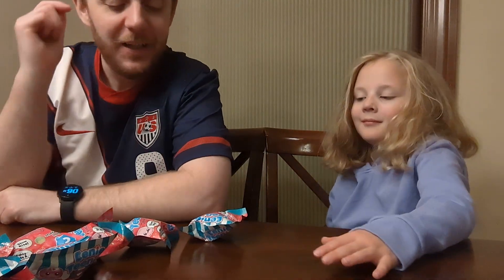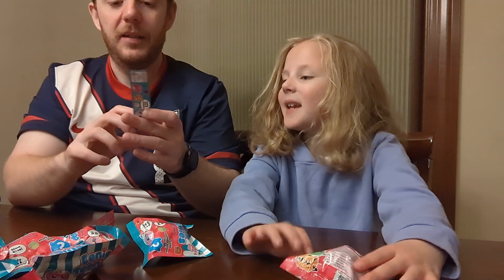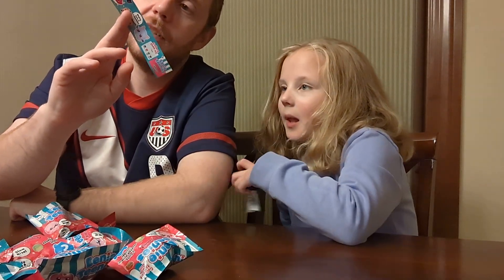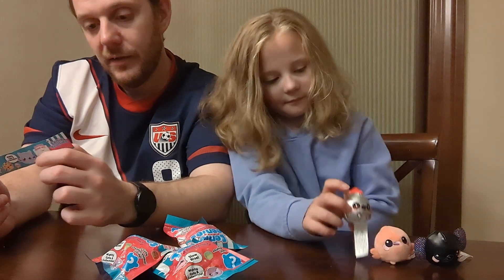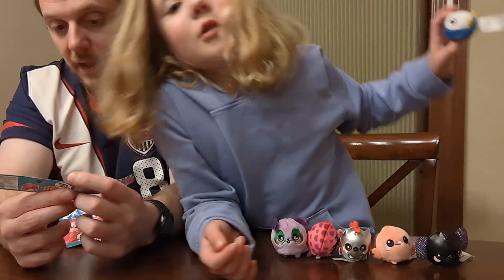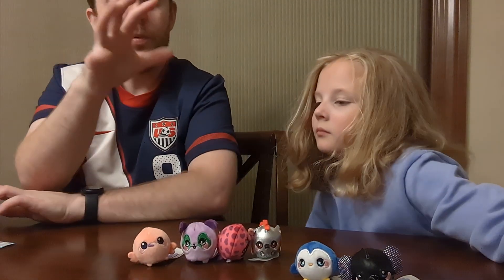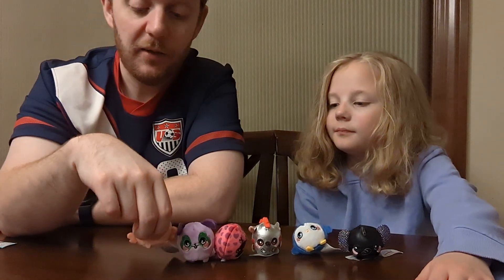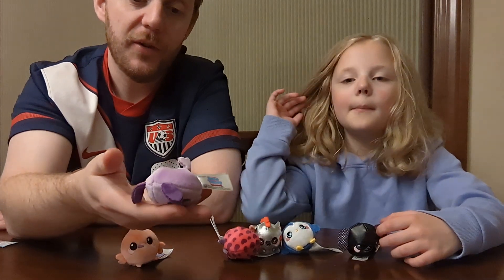Opening Eenie Teenies by Squeezamals Mystery Squishies